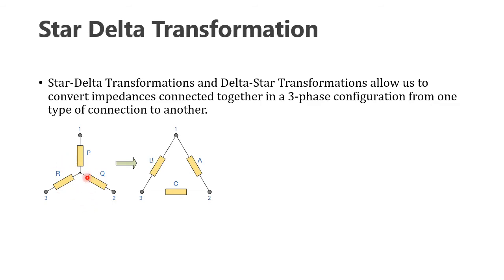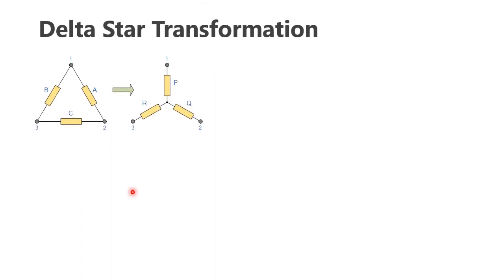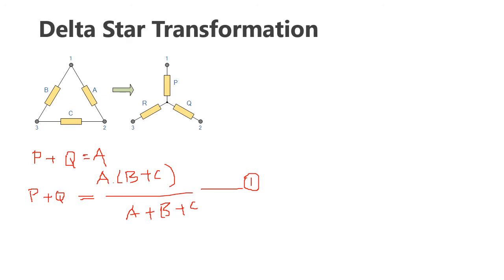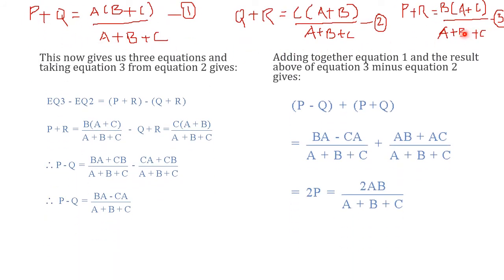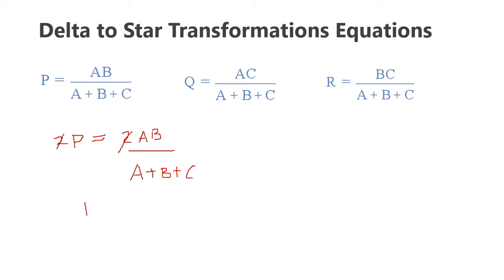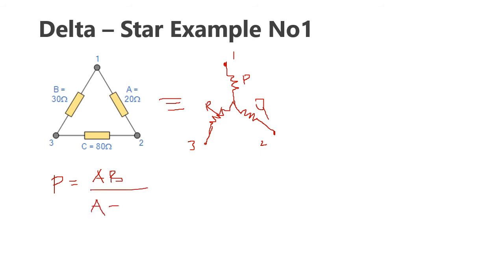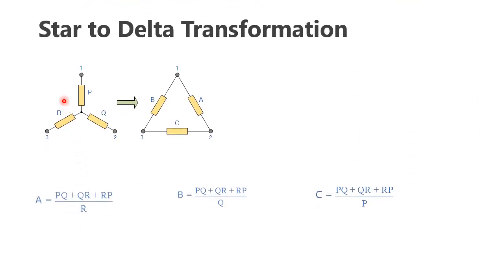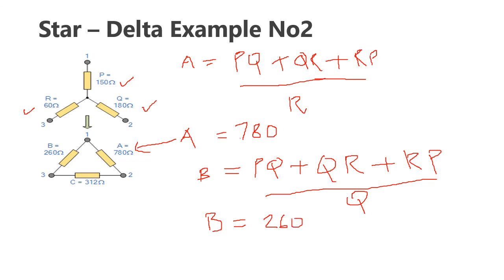Star Delta Transformation | DC Circuit theory | Electromer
Star-Delta Transformations and Delta-Star Transformations allow us to convert impedances connected together in a 3-phase configuration from one type of connection to another,